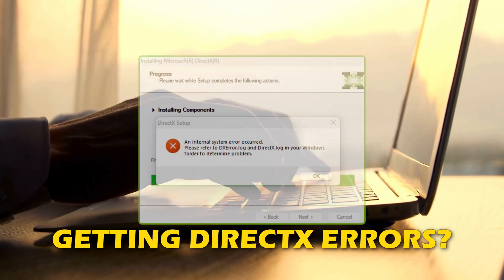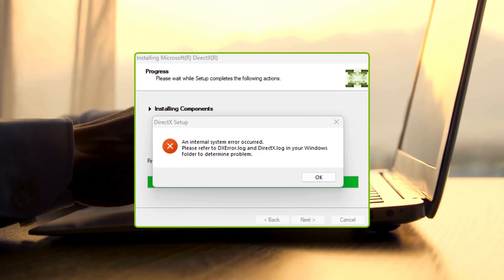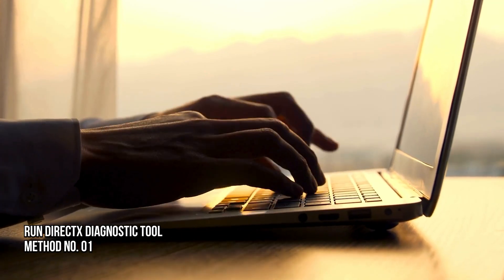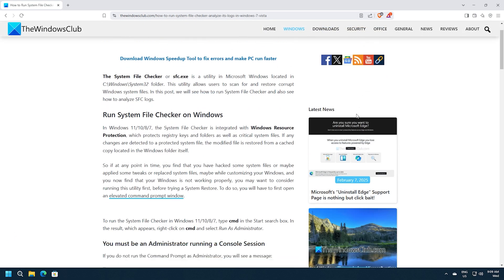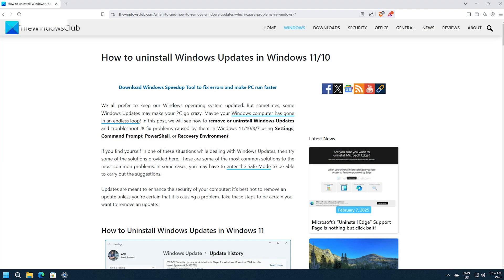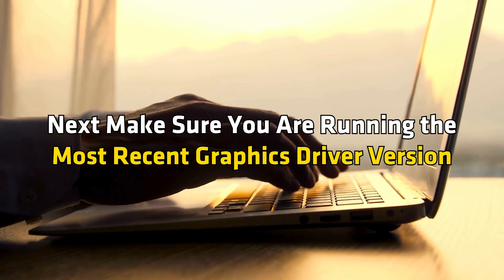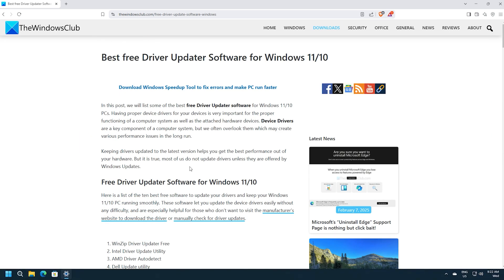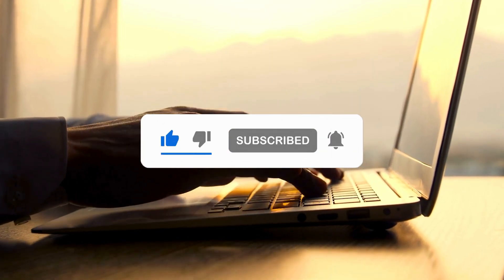DirectX Errors when downloading, installing, upgrading, updating or running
You may encounter several errors related to DirectX in different scenarios — for example, when downloading, installing, upgrading, updating or running DirectX on your Windows 11/10 computer or when you try to run the DirectX installer package to install the component on your system. This tutorial offers applicable solutions that can help you fix the Direct X errors.

If several unrelated DirectX errors keep occurring on your PC, our suggested general fixes, presented below in no particular order, can be applied to any instance of these errors to successfully resolve the problems on your device.

1] Run DirectX Diagnostic Tool (DxDiag)

2] Run SFC and DISM scan

3] Update Windows

4] Install the previous version of DirectX

5] Update graphics driver

6] Install the latest Visual C++ Redistributables and the .NET Framework

Timecodes:
00:00 Intro
00:49 Method: 1
01:07 Method: 2
01:28 Method: 3
01:50 Method: 4
02:06 Method: 5
02:45 Method: 6